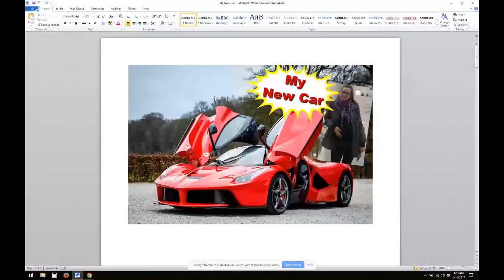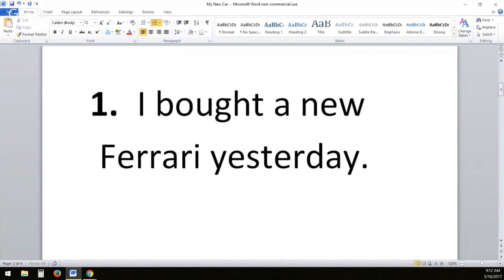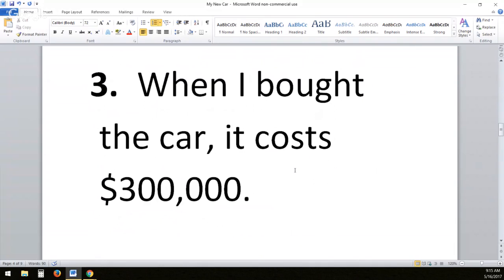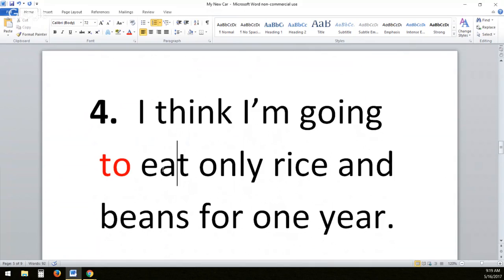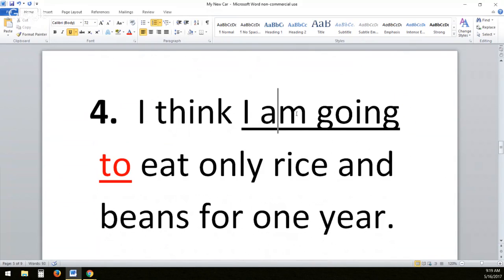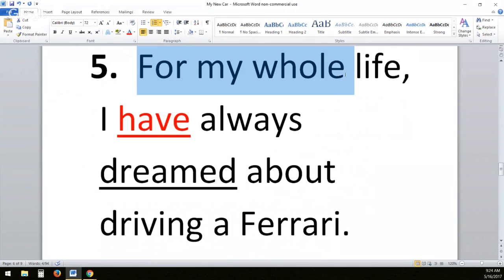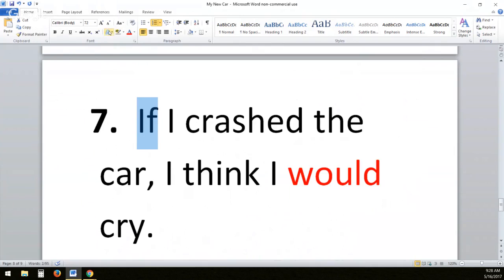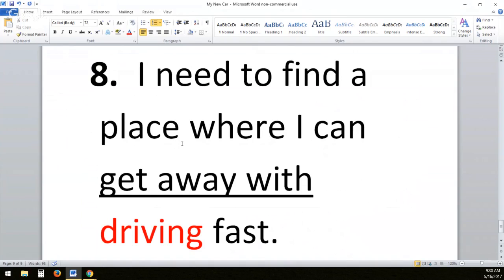Grammar Test: Find the Mistakes [Advanced Grammar Lesson]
Send us a postcard from your country:
Vanessa Prothe
USA